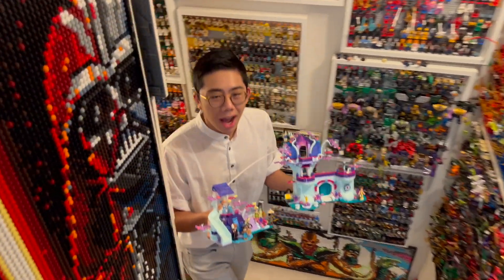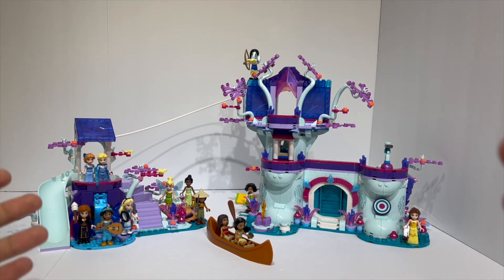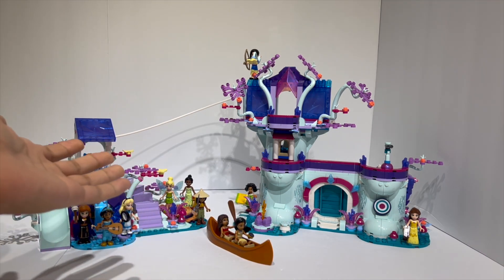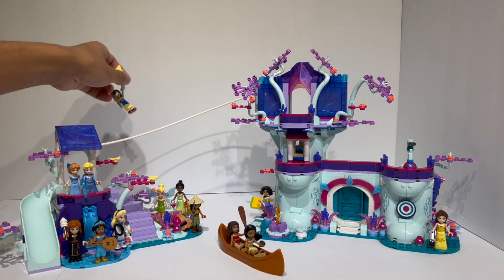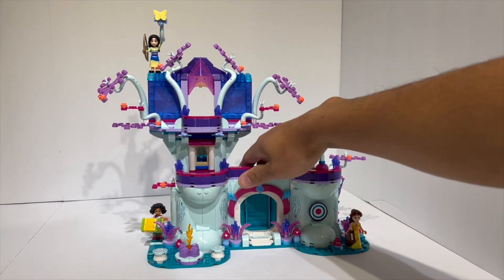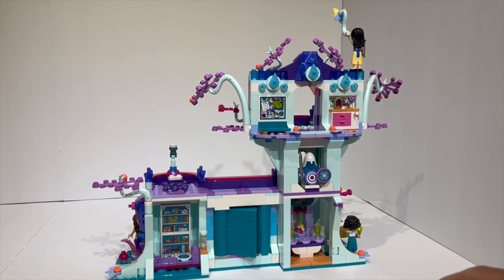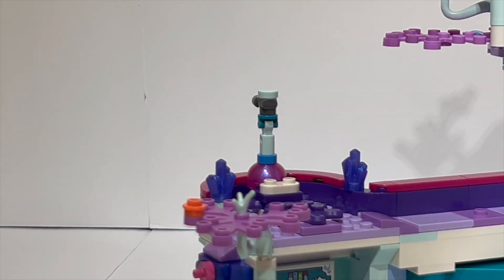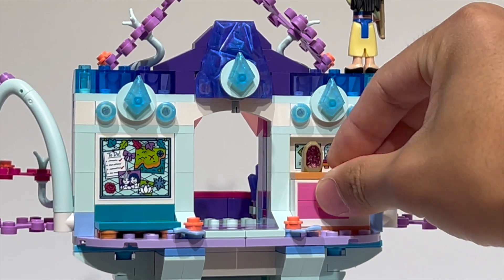LEGO Disney Princess Battle Pack! Great Set, Wack Price: The Enchanted Treehouse 41164 Review!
Check out this fantastic Disney 100 anniversary set with a not-so-fantastic price!